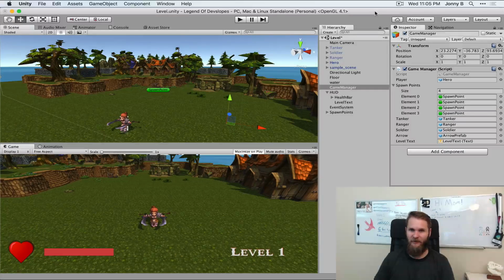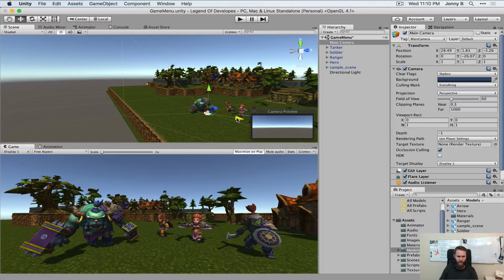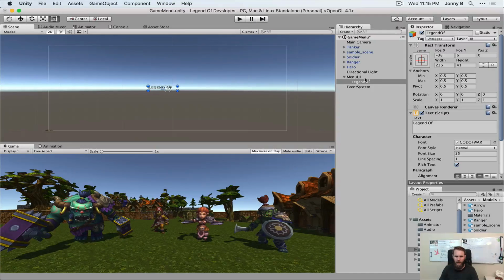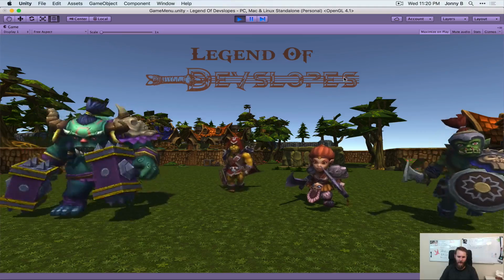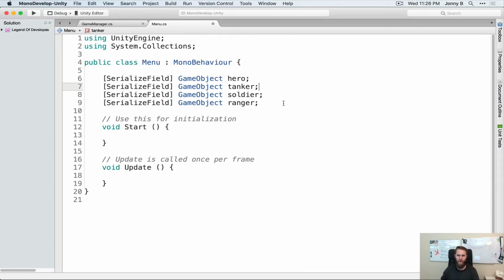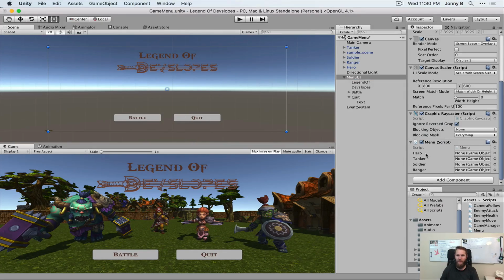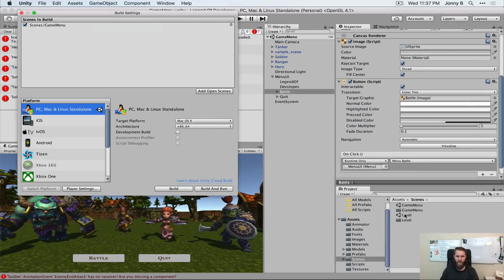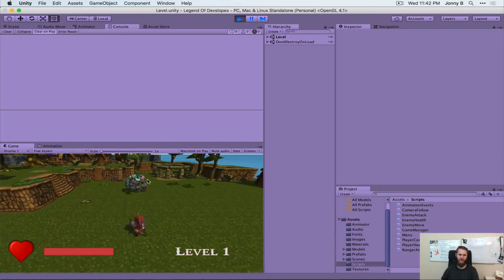074 Creating a game menu in Unity